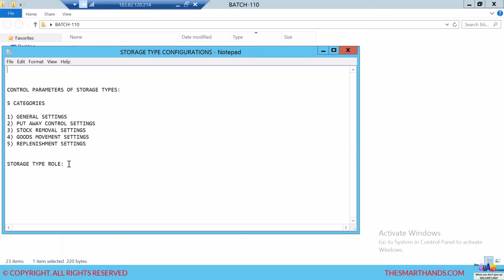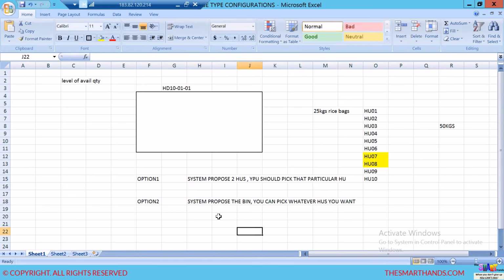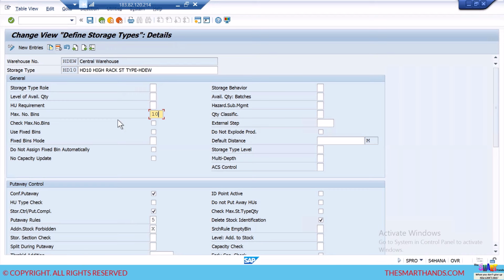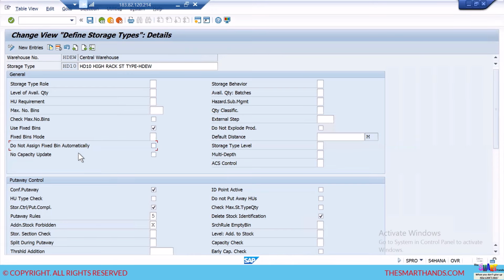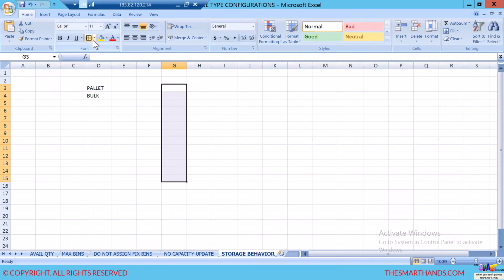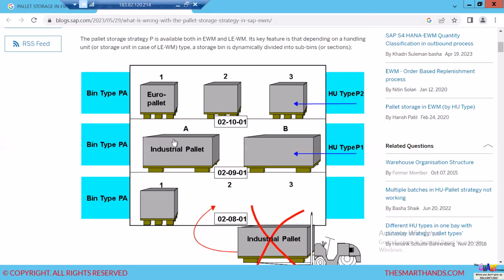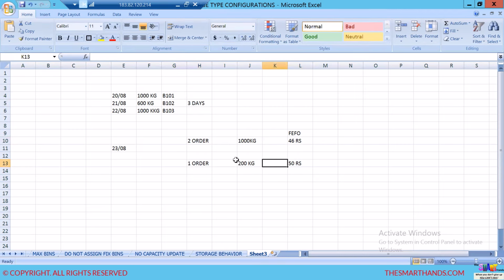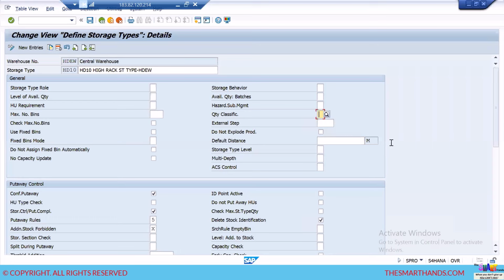EWM Storage Type Configuration-1 | S/4HANA EWM Training Videos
EWM Storage Type Configuration-1
S/4HANA EWM Training Videos